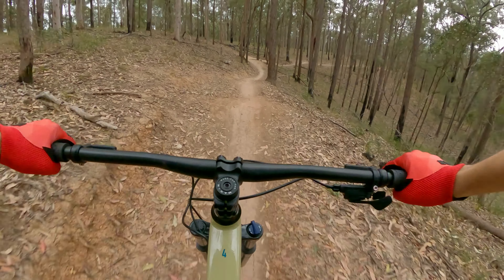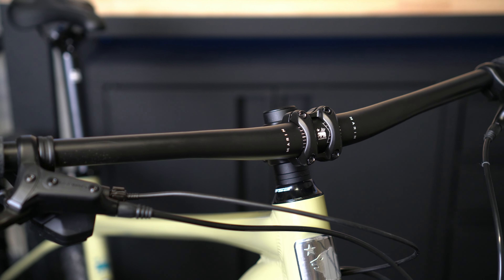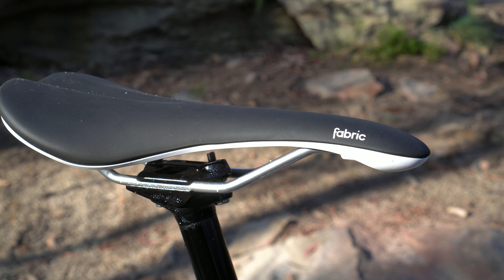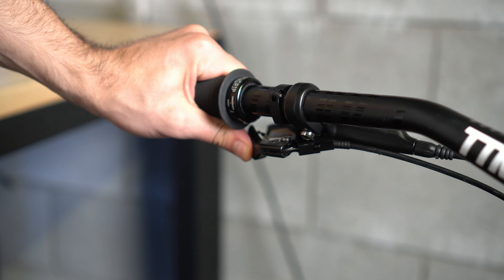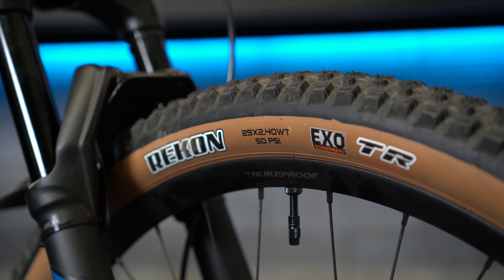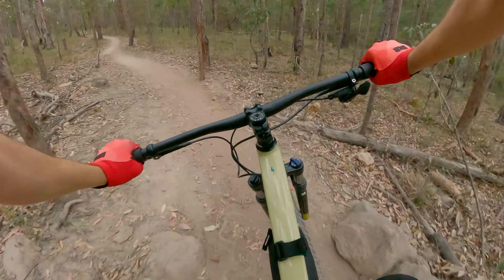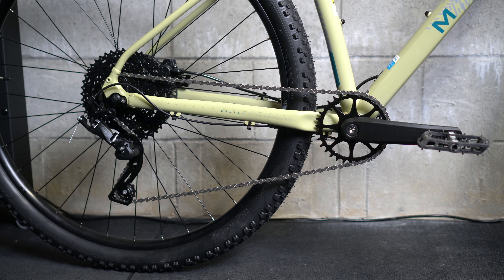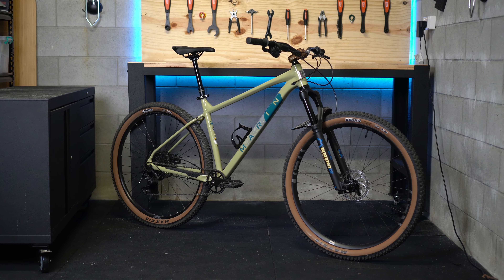Top 5 Budget Hardtail Mountain Bike Upgrades | Worth It EP 3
Hey Everyone in this weeks worth it, I go over my Top 5 best upgrades for your entry-level/value hardtail and why I think they are the best choice!
Every Product I Talked About